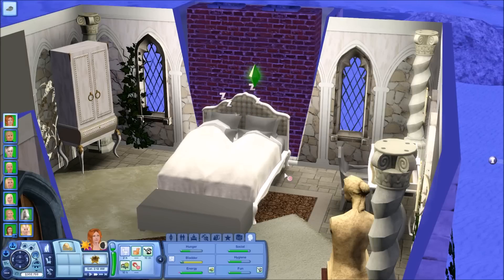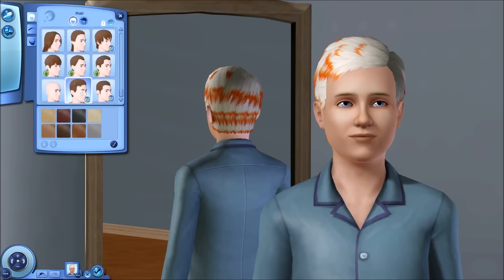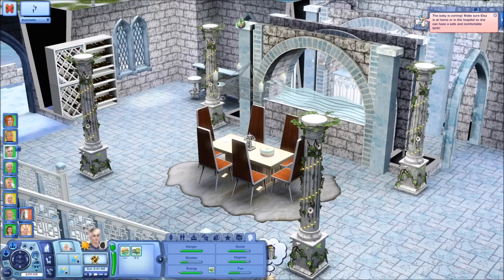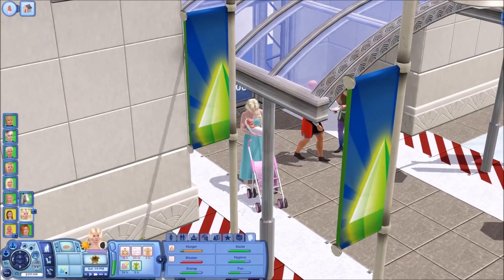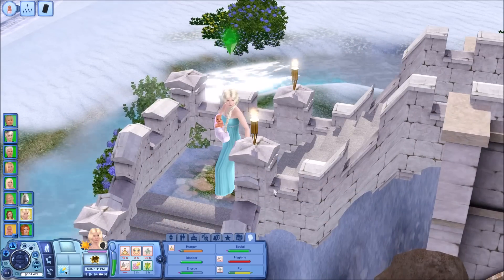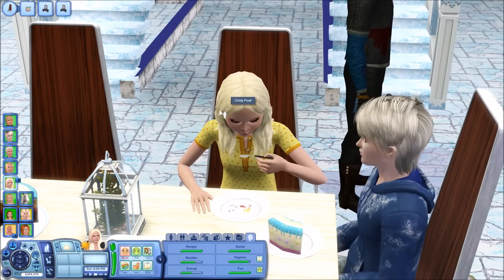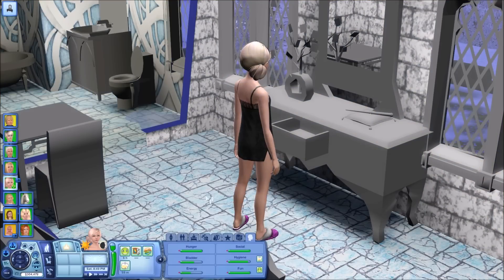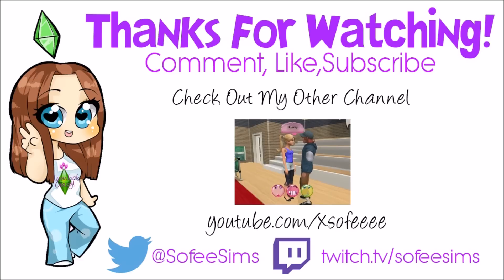Let's Play The Sims 3 After Frozen! Part 22!